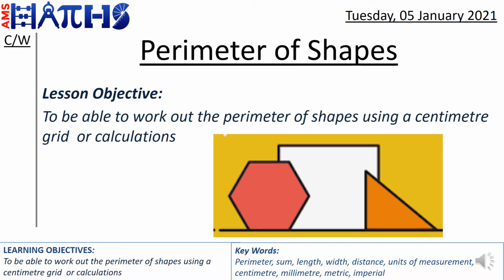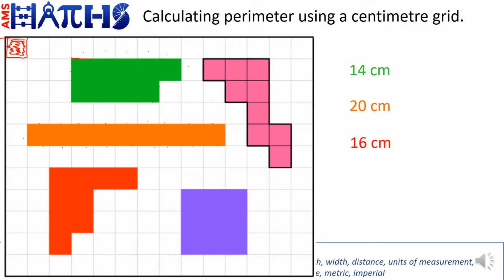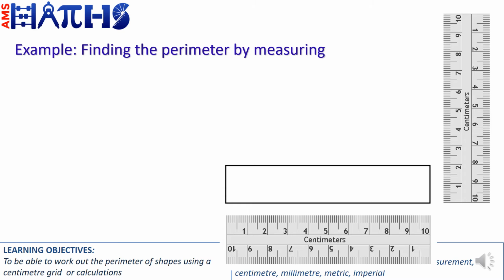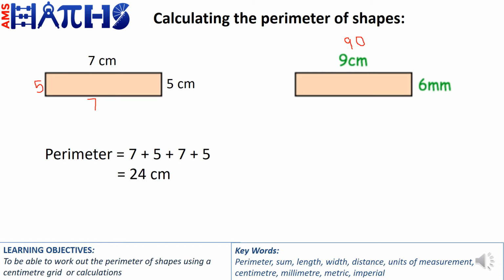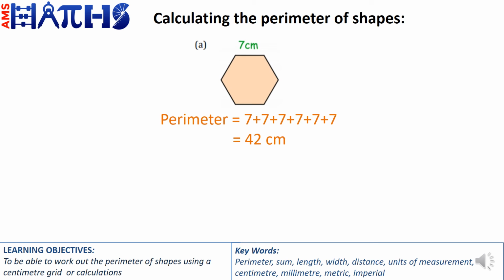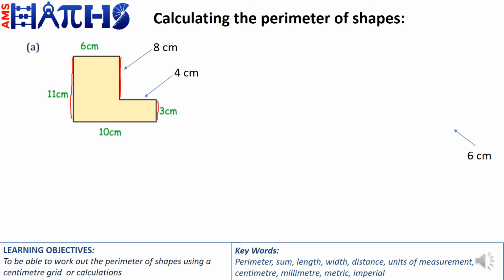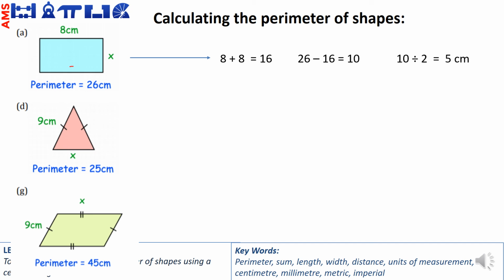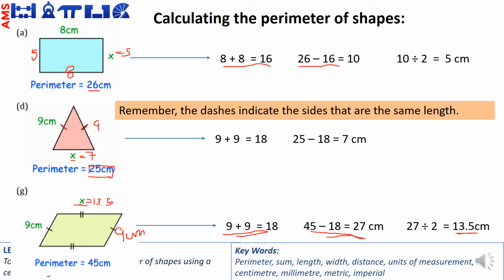Perimeter of Shapes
Finding perimeter of shapes using a centimetre grid or by calculating